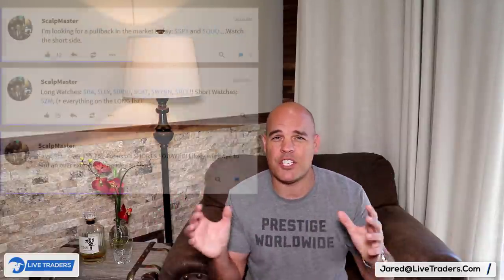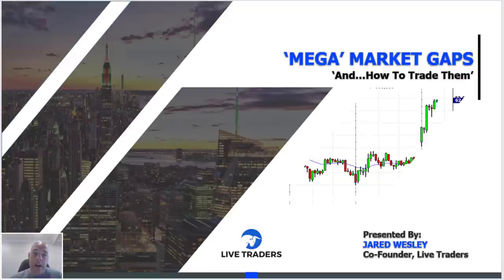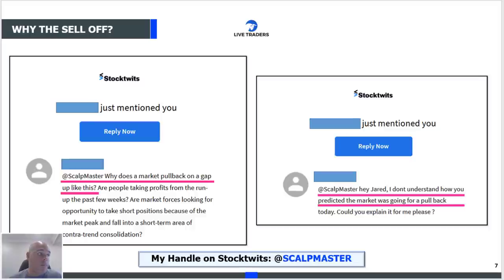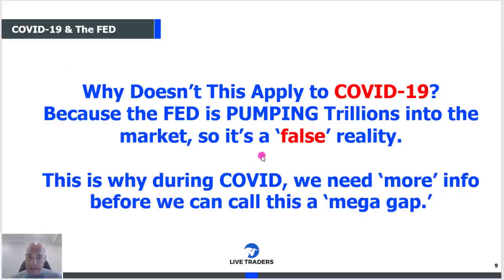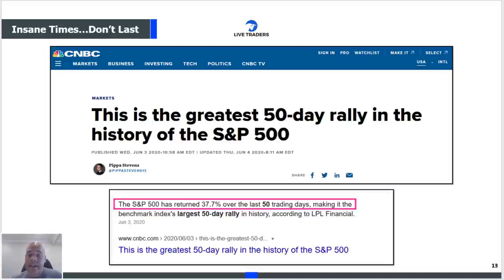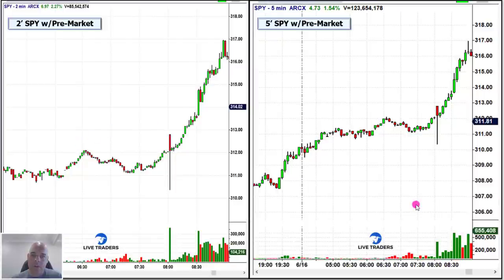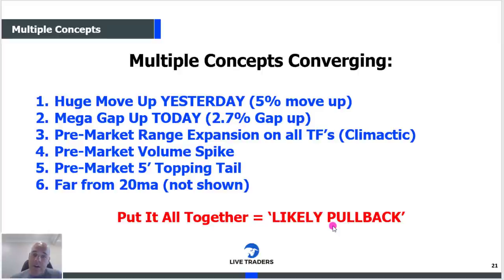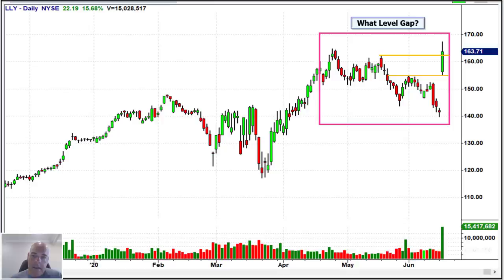Trading Mega Gaps In The Stock Market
Many people don't understand what to do when the market has a huge gap up or down and therefore often pick the wrong direction in which to trade. This can be very costly. Today's lecture addresses this topic and shows how to take advantage of these gaps in the market.